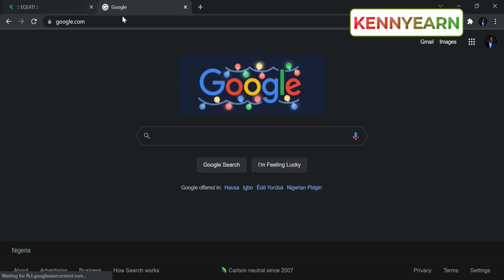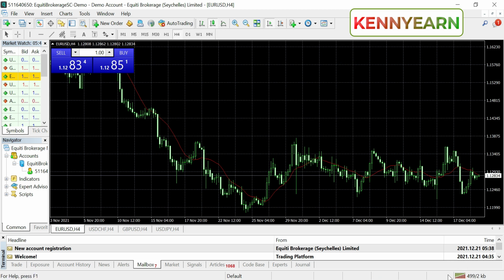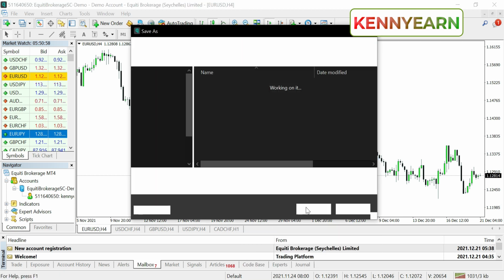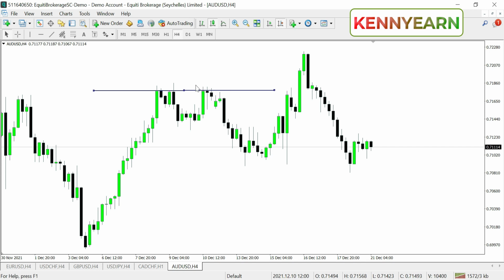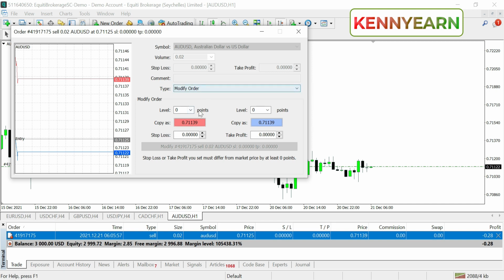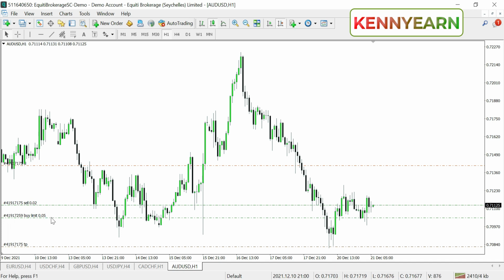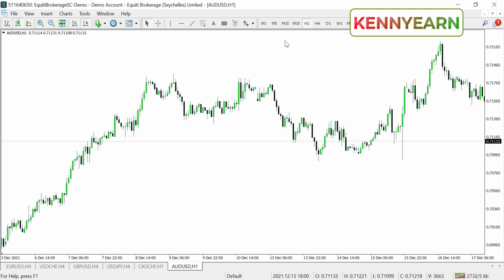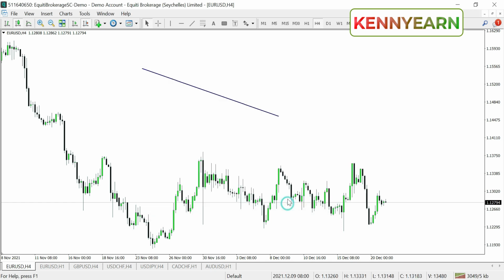MOST DETAILED MT4 TUTORIAL ON THE INTERNET - FOREX TRADING 2022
In this video, I would be teaching you how to use the Meta Trader (MT4) software for efficient forex trading in 2022. This is the most detailed mt4 tutorial you can ever find on the internet.

Daily Quote: “👉🏼"There's a better way to do it. Find it"